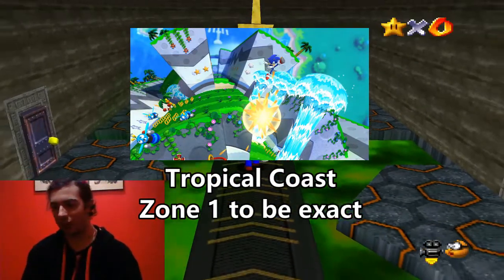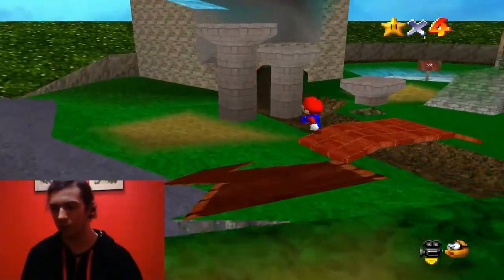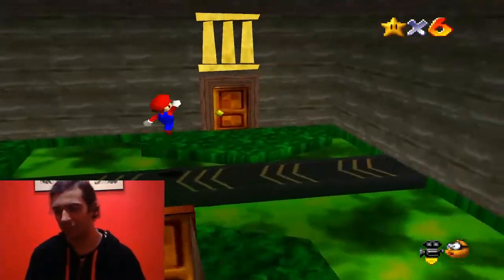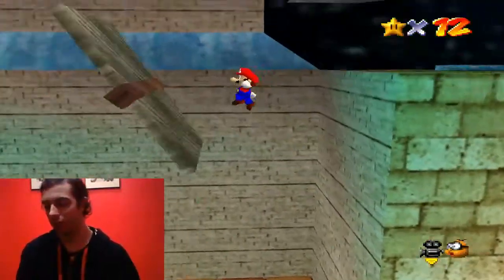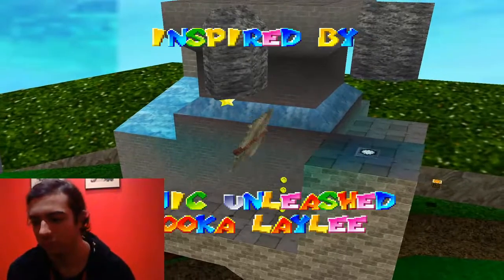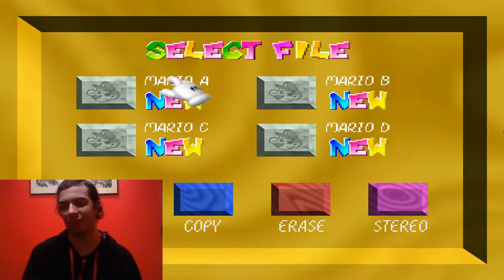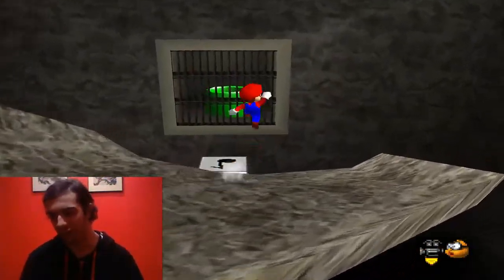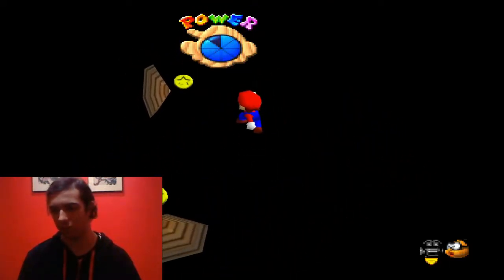SM64 Mini rom hacks by Aglab2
After many months, I am back to playing some good old fashioned mini rom hacks of Super Mario 64. Thought today I would feature 2 of to make up for the lost time. These rom hacks were both made by aglab2. Tribal Tropics features one level that keeps changing as you collect more stars. Daily Katze hack features many small areas all with there own unique gimmicks and obstacles.

Timestamps:
0:00 Mini-rom hacks return
0:17 Exploring the tropics
3:40 The 3-star build
8:00 No swimming please
11:00 Tropical resort?
13:34 How the tower conquered me
17:13 Broken cliffs and bridges
18:58 This game has credits?
20:19 The daily rom-hack
22:37 Wall kick or die
24:47 Platform peril
27:08 Goomba target practice
28:07 A note too high
31:31 The void of darkness
35:04 The red coins that broke the map